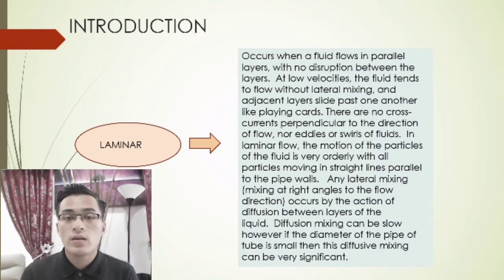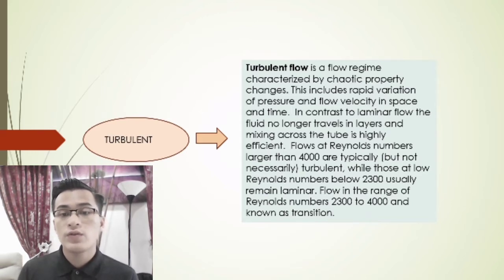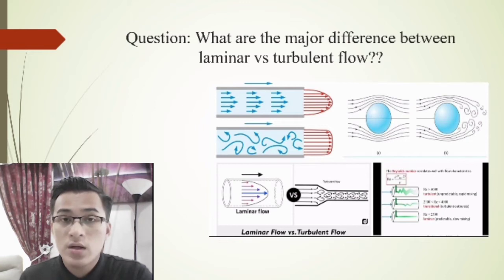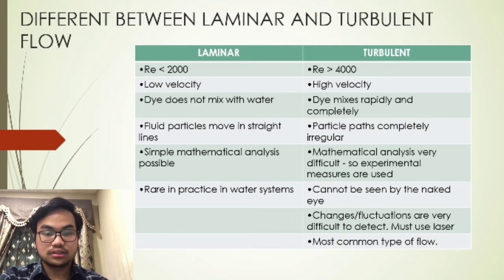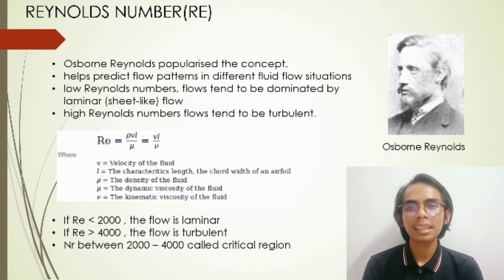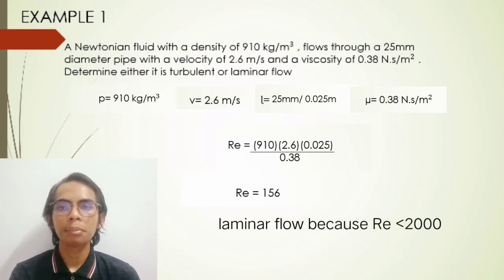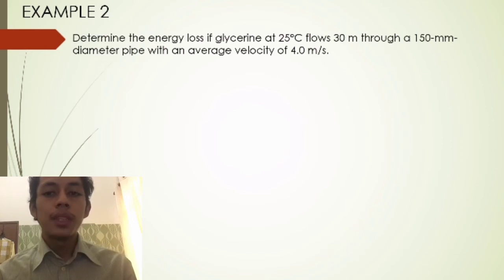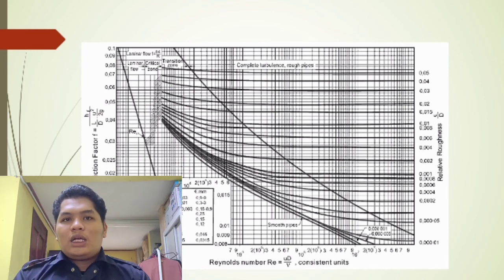Laminar and Turbulent Flow | Reynolds Squad